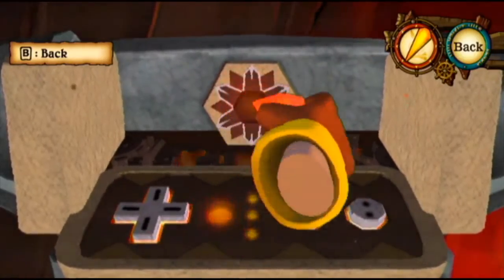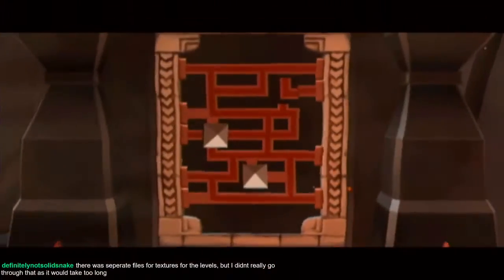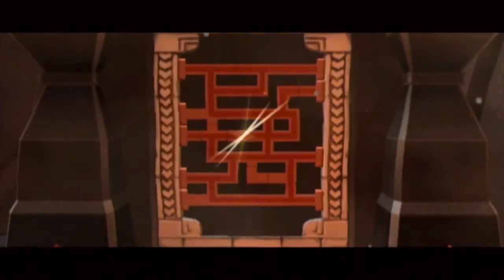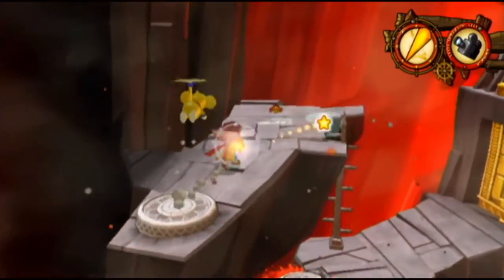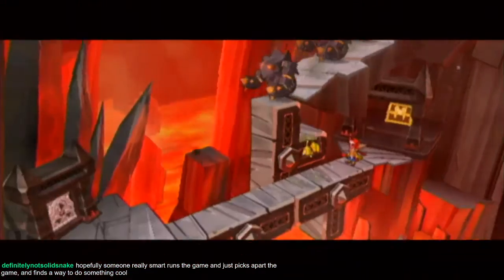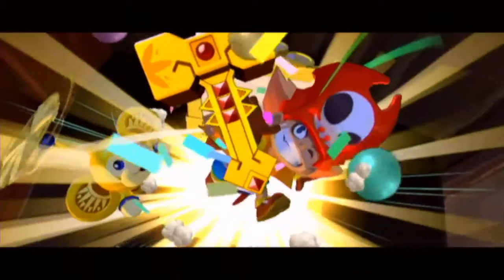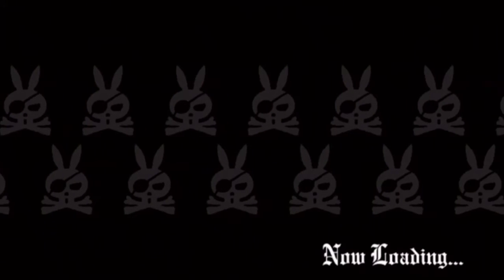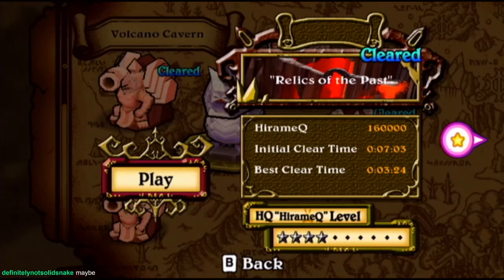[Former PB] Zack & Wiki Relics of the Past Speedrun 3:24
good run except that one mistake, 2:22 is better than I thought!
The run starts at: 0:48